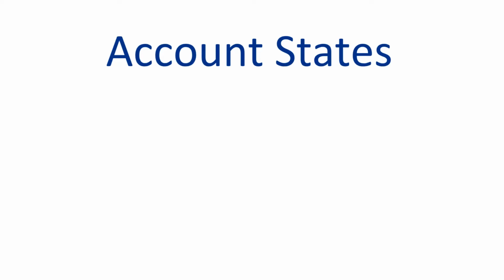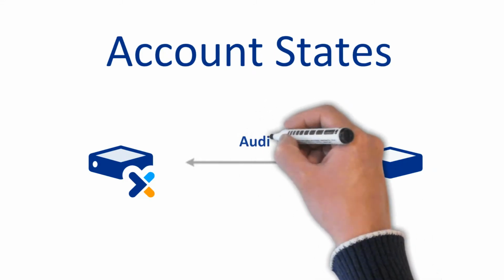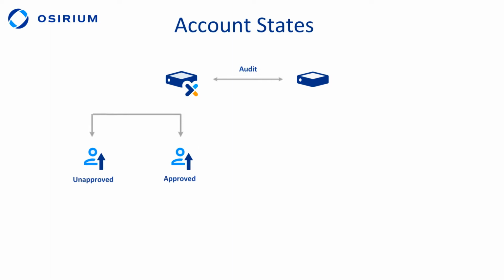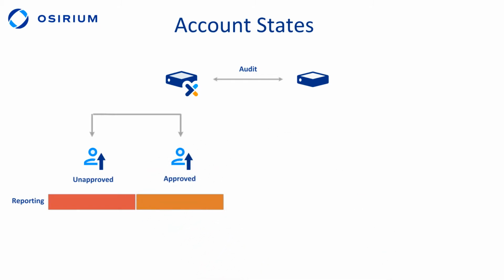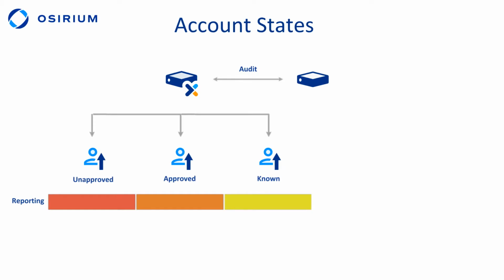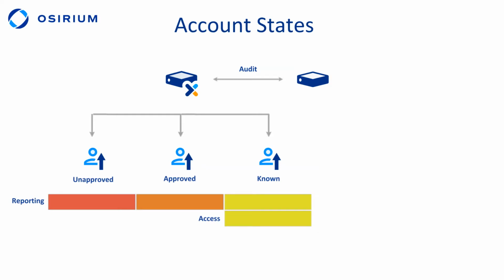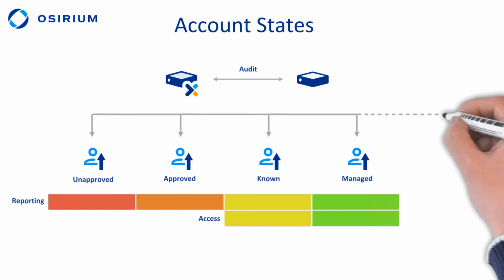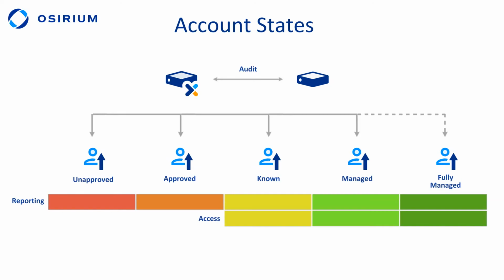Osirium University - Account States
Understanding account states in Osirium PAM.

Osirium PAM uses a gorgeous browser-based user interface that simplifies every Admin's access to the servers, devices, systems and databases they need to do their work. But it's important that the people managing the PAM environment also have a highly productive environment and that's what you can see in this demo video.

Osirium PAM is part of Osirium Privileged Access Security. Find out more about PAM, Privileged Process Automation (PPA) and Privileged Endpoint Management (PAM)

ABOUT OSIRIUM

The Osirium team have intelligently combined the latest generation of cyber-security and automation technology to create the world’s first, built-for-purpose, privileged account protection and task automation solution for the hybrid-cloud world; Osirium PAM has been tried and tested by some of the world’s biggest brands and public sector bodies.